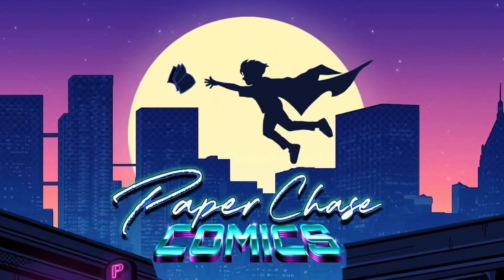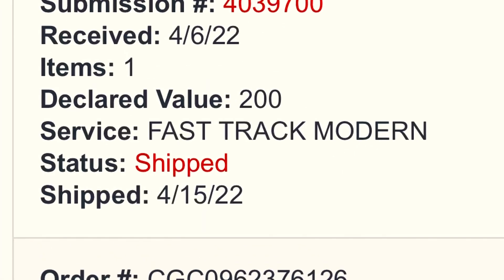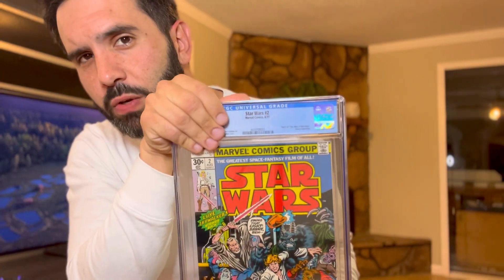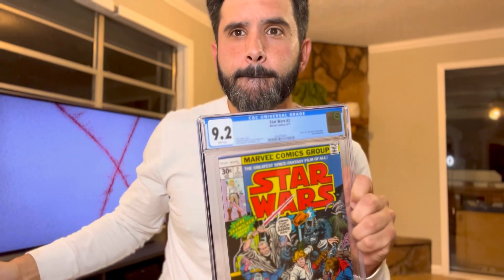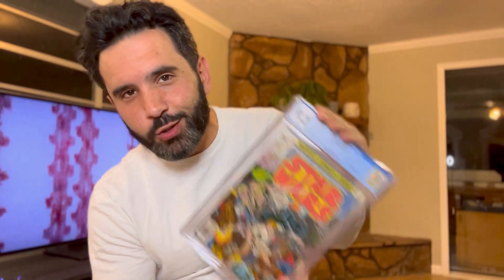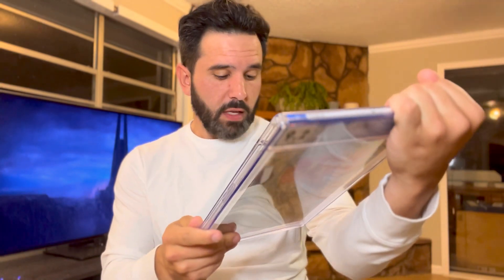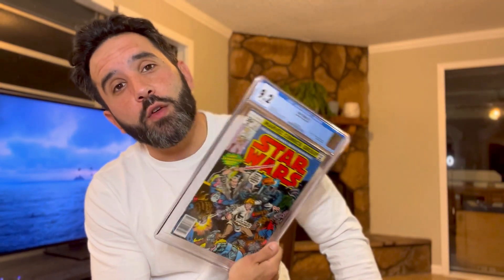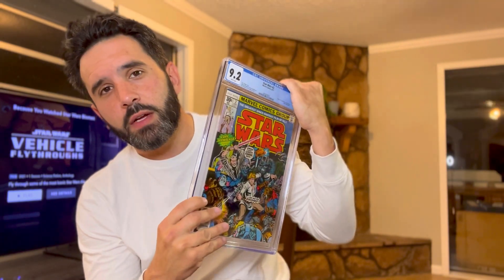CGC UNBOXING - FOXING REMOVAL TEST REULTS! I cant believe it...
Hey YOUTUBE!  This video is testing the effects of hydrogen peroxide & UV light for foxing removal on comics!

Thanks to immaculate comics and Big john youyube channels for all their informative videos.

EBAY - PAPER CHASE COMICS

WHAT NOT APP -  Paper_chase_comics_